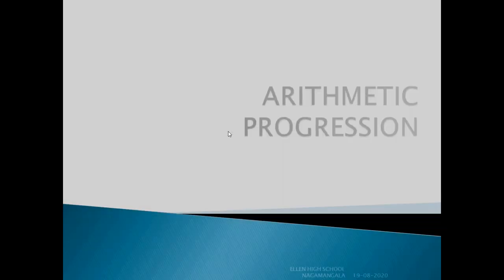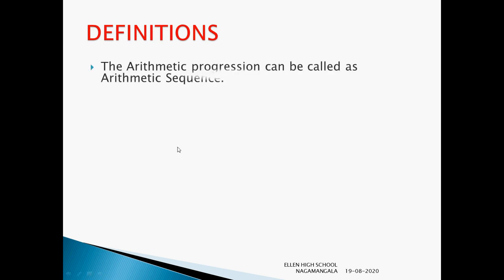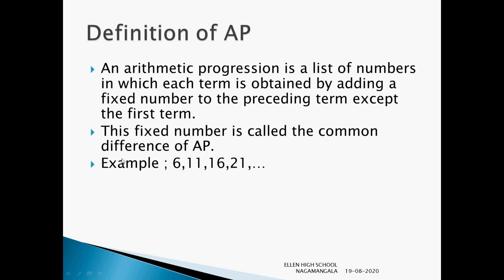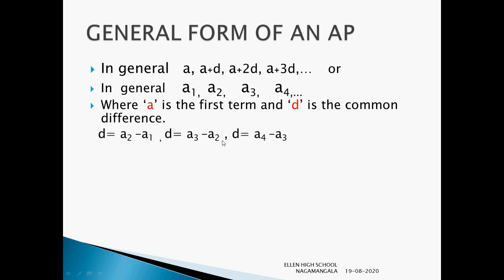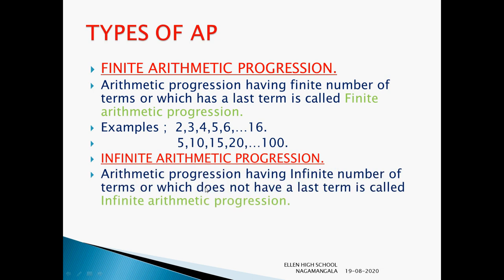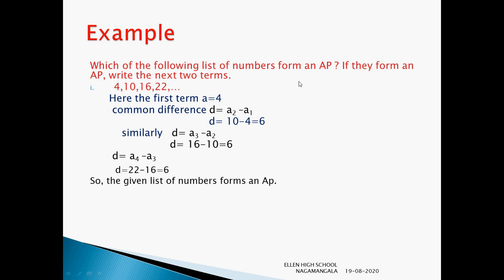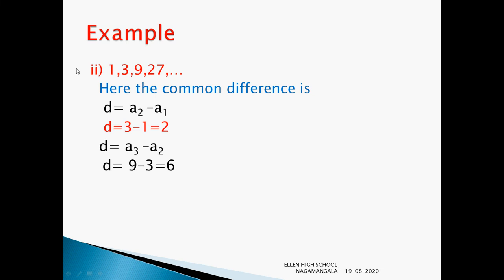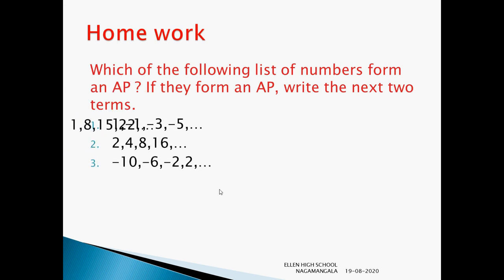10th Maths Arithmetic progression part1/8 by Chethan